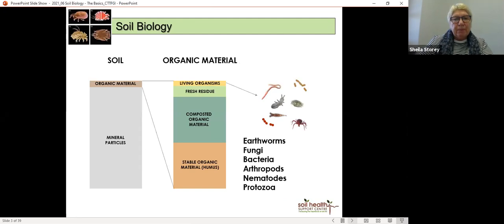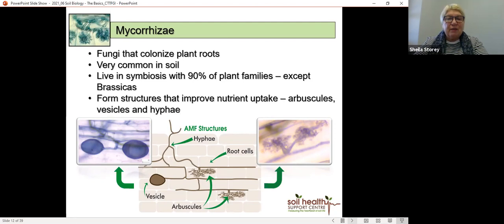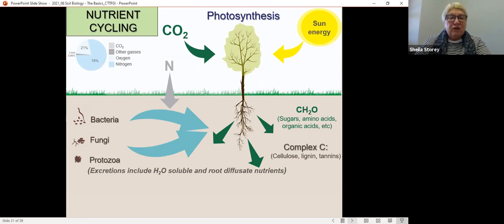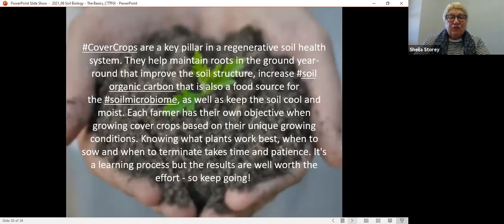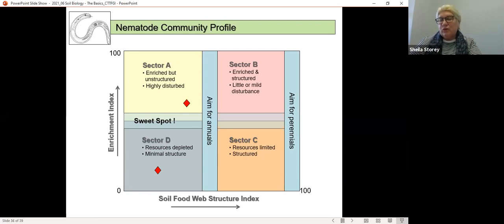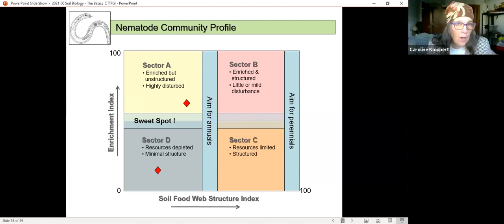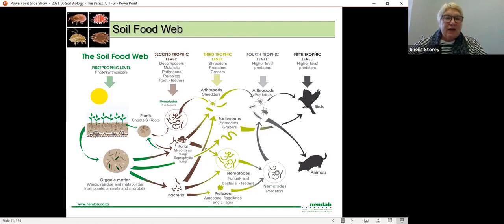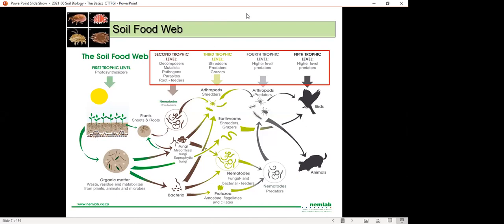CTTFGI The Living Soil Series Workshop 1 The basics of Soil Biology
CTT Food Growers Initiative hosted this event which was curated and facilitated by Erica Inches, Jill McKay and in collaboration with PHA Campaign (lead by Nazeer Sonday).
Presenter: Sheila Storey of Nemlabs and Respondent Dr Ebrahiema Arendse of AquaOrganix

We hope this is only the start of a conversation that leads to action, to regenerate the soil with organic waste and expand the urban options and applications, to unlock further innovation and entrepreneurship through collective action.

CTT Food Growers Initiative is a collective of anybody who wants to grow food, with a vision to create a food forest out of Cape Town to enable food freedom. It originated during the pandemic to connect entire Cape Town and surrounds... Enjoy this channel, many more co-learnings and speakers being loaded.